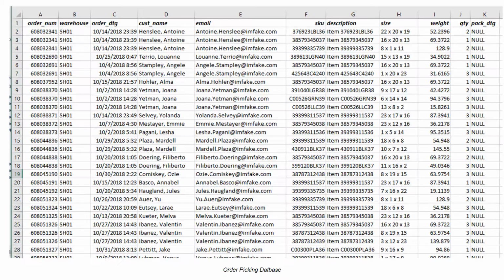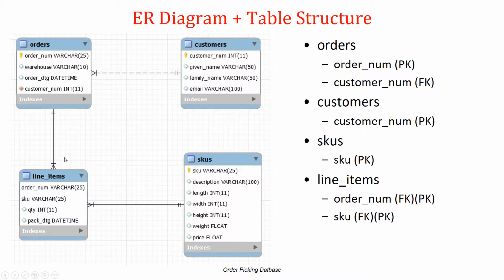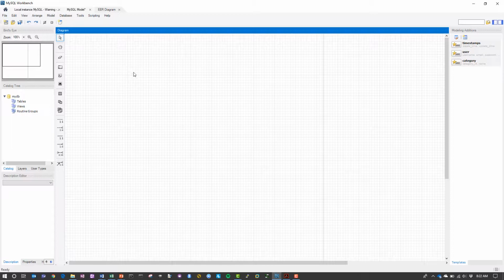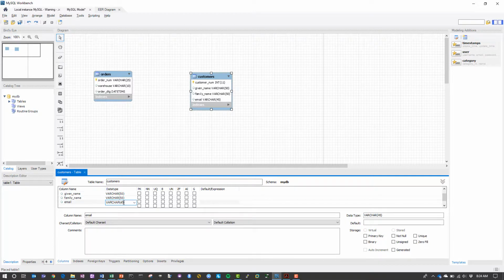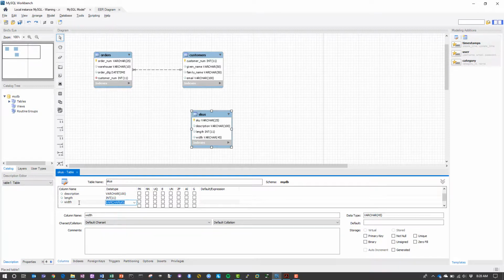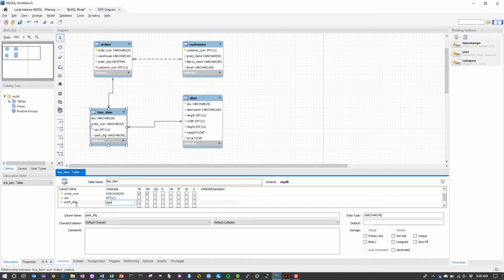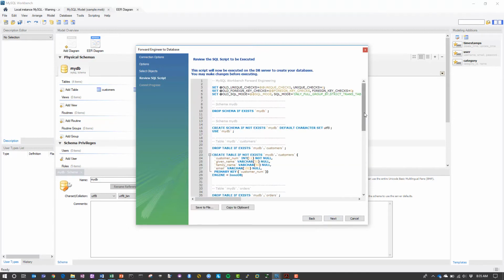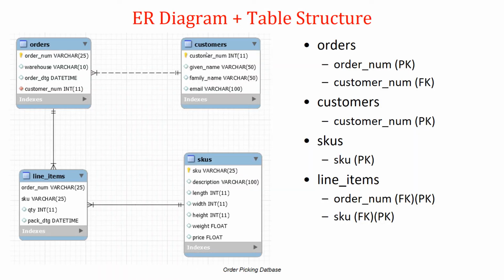Order Picking Database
Demonstrates the modeling and implementation of a database schema using MySQL Workbench